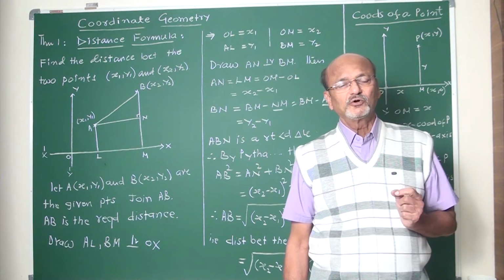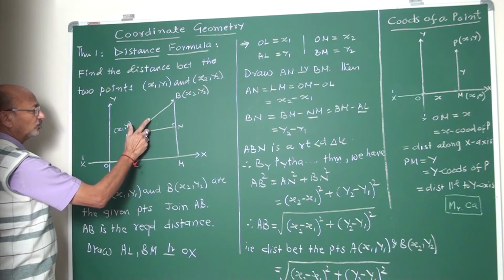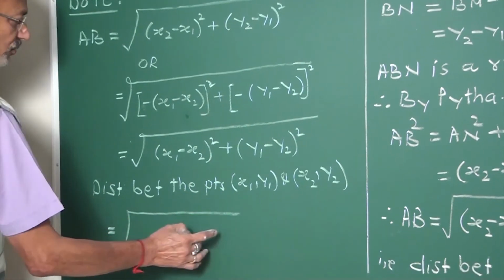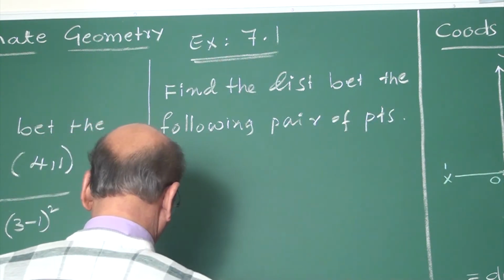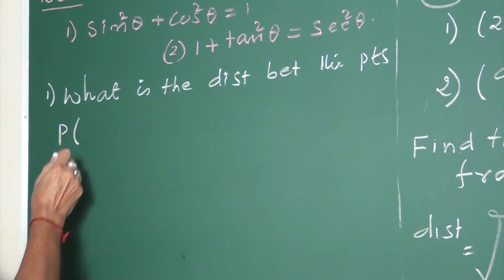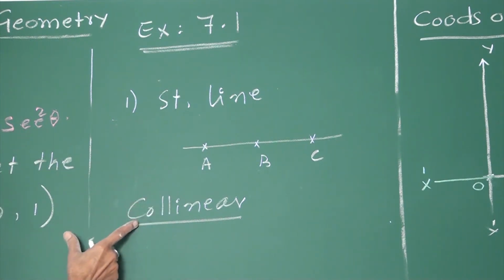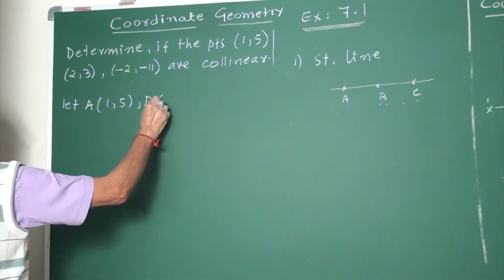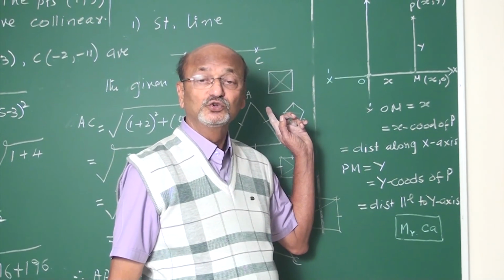Class 10 Maths (CBSE+State): Coordinate Geometry-02 | Prof. B.M. Belagali @ SPOCO Chandargi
📘 Coordinate Geometry – 2 | Class 10 Maths (CBSE + State)
In this session, Prof. B.M. Belagali explains how to calculate the distance between two points using the Distance Formula. A step-by-step breakdown with examples helps students grasp this important board exam concept.